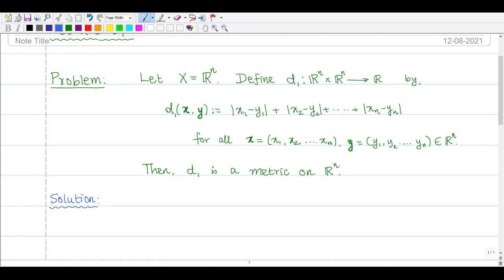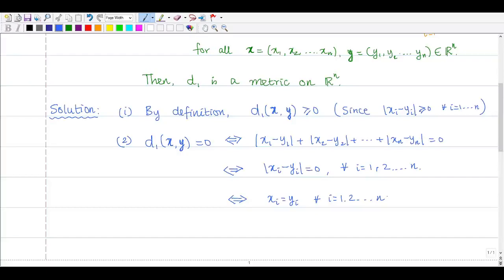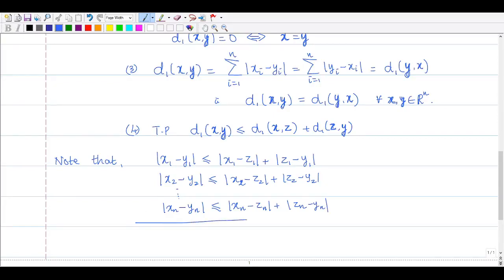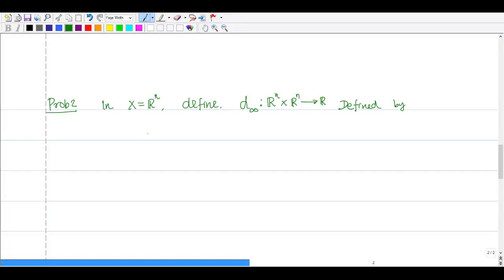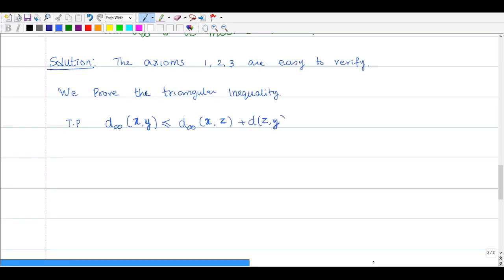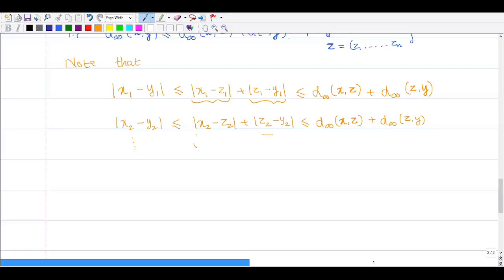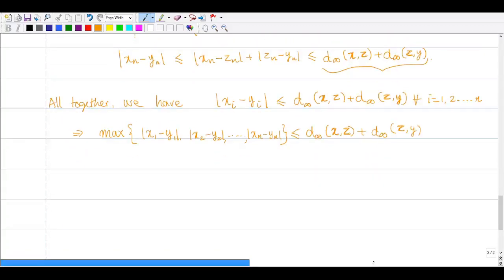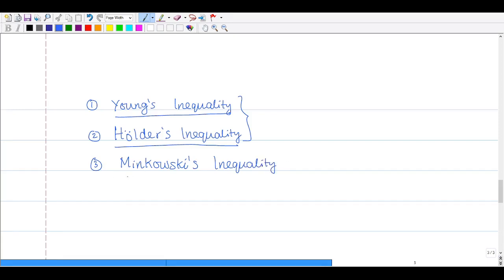Metric Spaces : Examples ( Tamil )